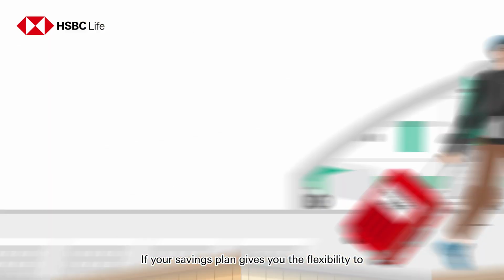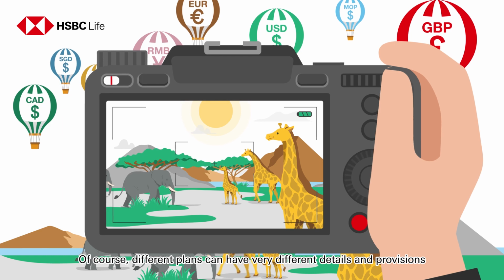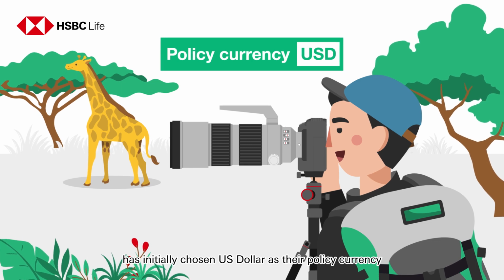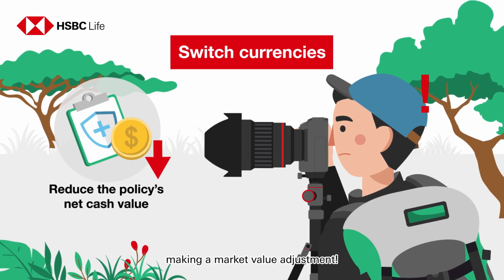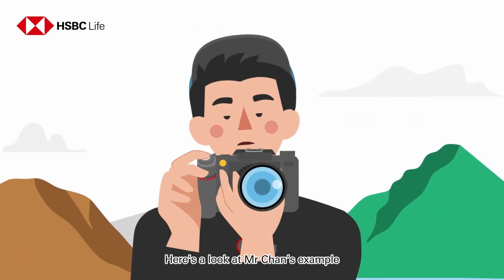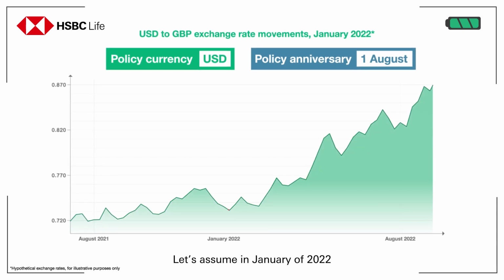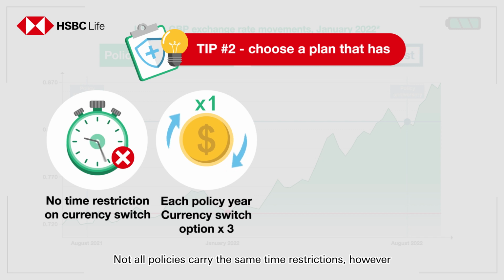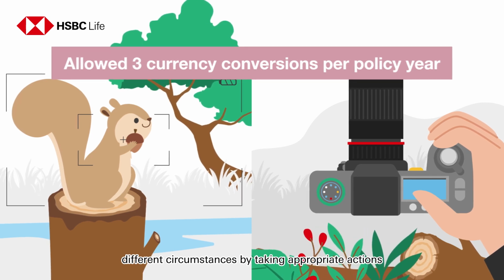Policy currency switch option: 2 key insights. | HSBC Life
There will always be changes along your life journey. To manage your wealth effectively, you need to plan carefully, and have the right tools to help you respond to change and capture opportunities. That’s why there are savings plans on the market that let you change your policy currency. This video tells you what to pay attention to when applying for one.